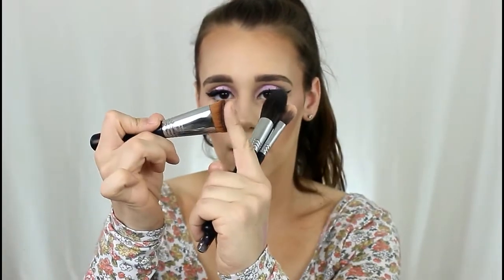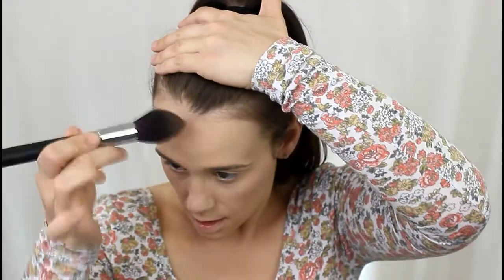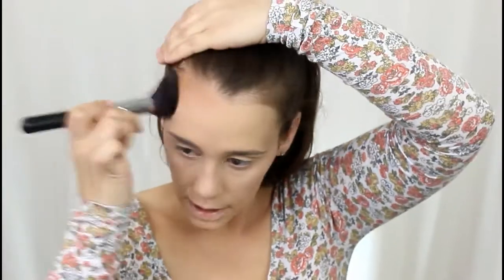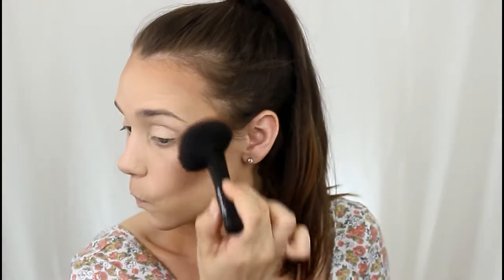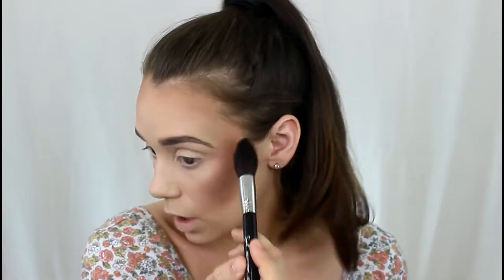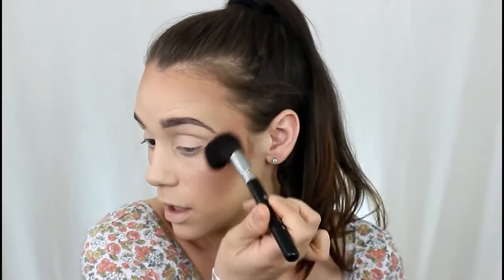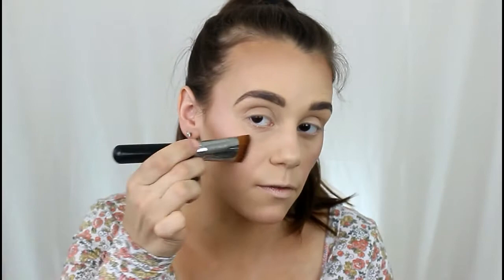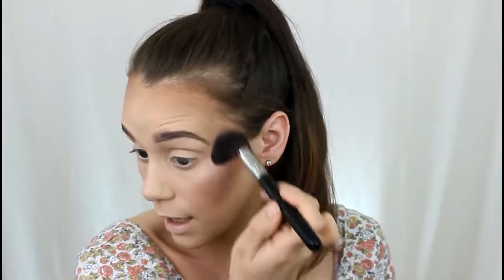Soft glowy Spring Makeup | Sigma Expert Highlight kit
CONGRATS! You made it through my entire description box! Kudos to you!